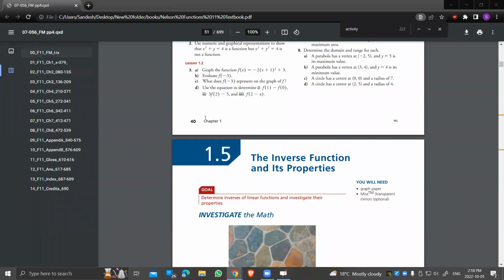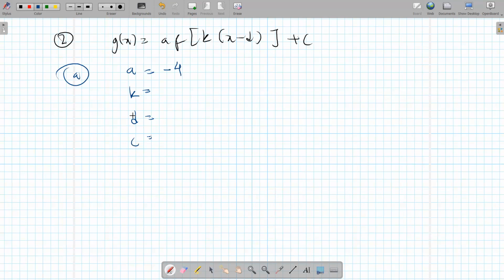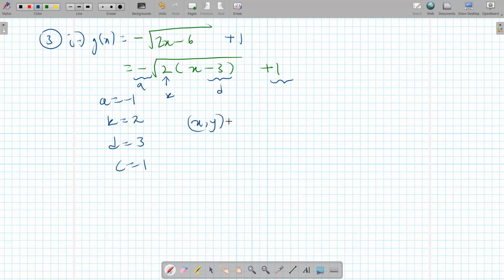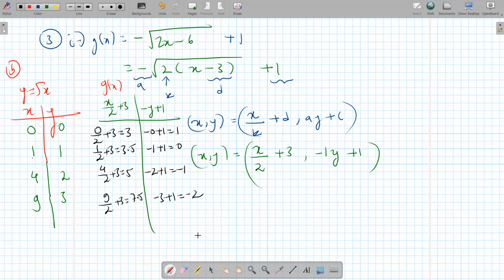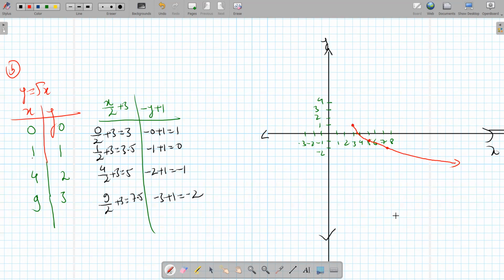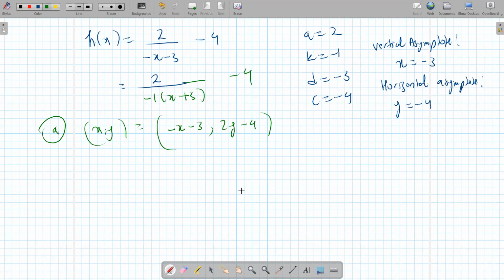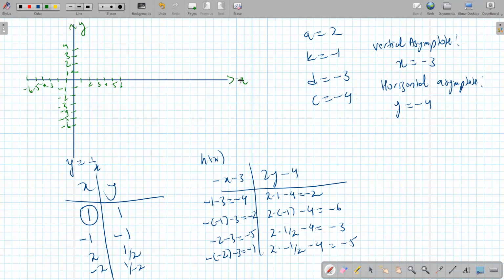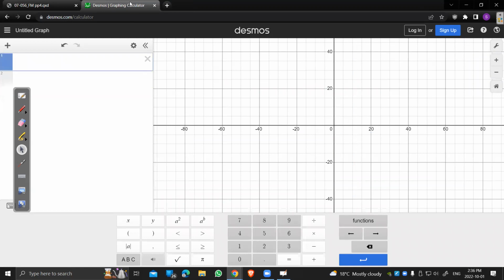Transformation of functions